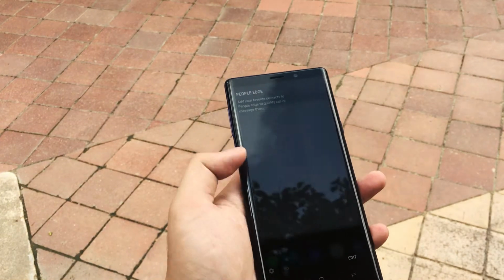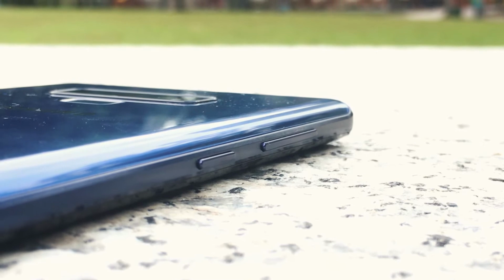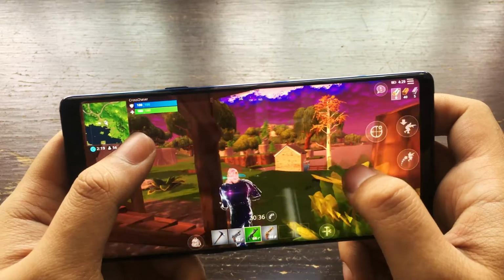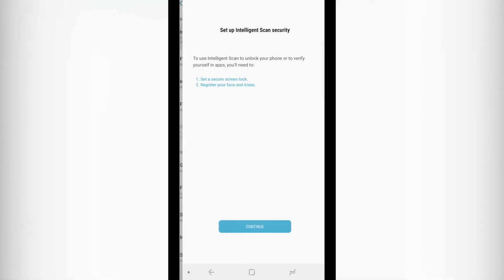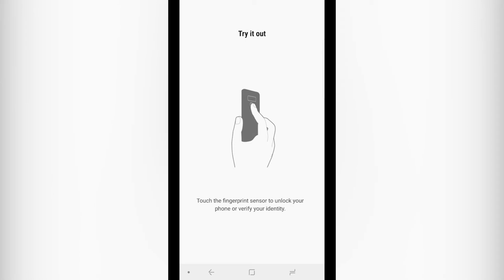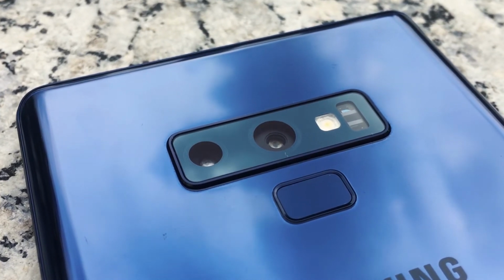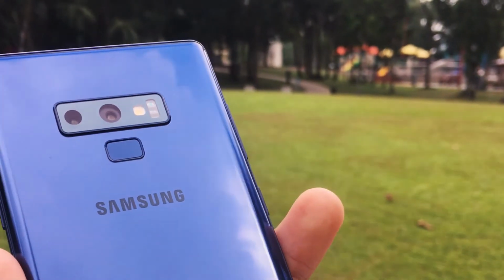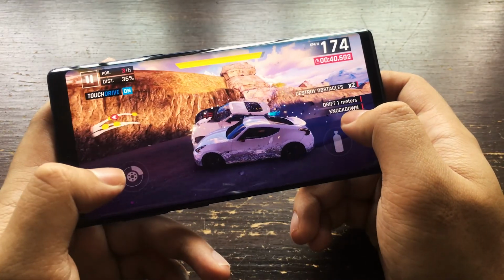Samsung Galaxy Note 9 Review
Shout out to my friend Bernard and Eleanor. Do give them a follow

Background music
Artist: MATT MARLO
Title: SUMMER RAINFOREST